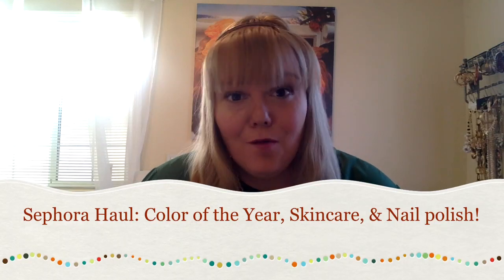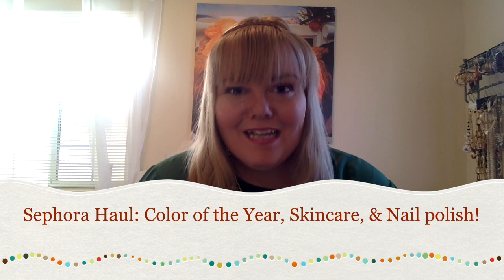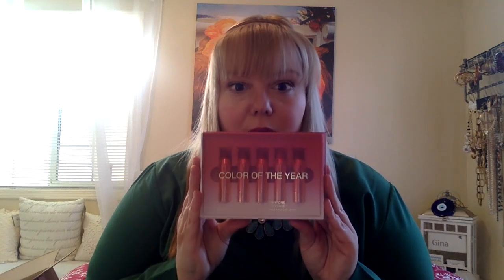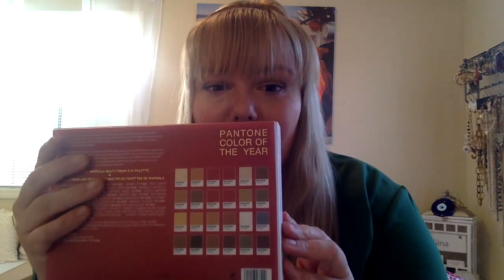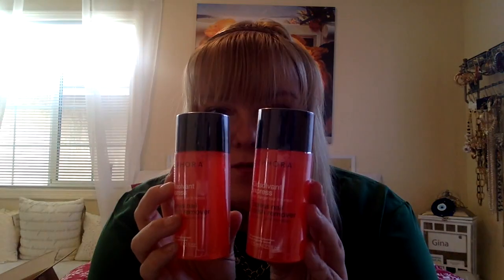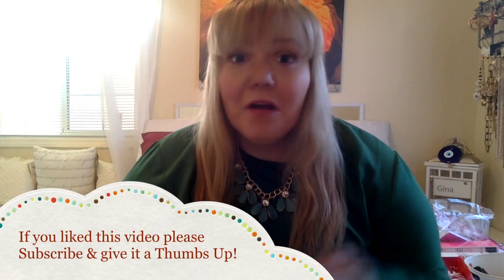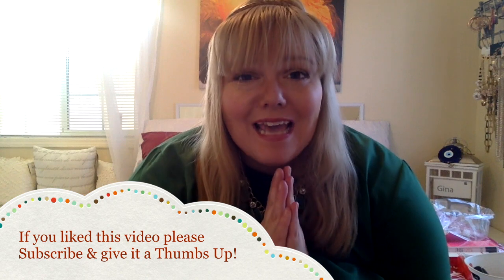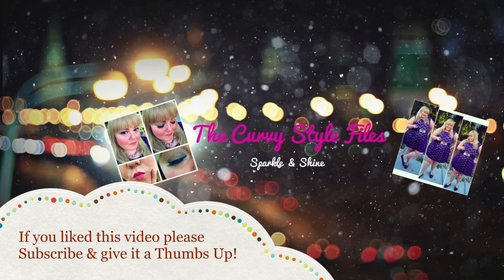Sephora Haul: Color of the Year, Skincare, Nail Polish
I did a Sephora haul right after Christmas and was able to get my hands out on the now sold out Marsala Color of the Year Palette and Lip Crayons, plus a lot of other great goodies!  Watch me for ALL THE THINGS.

Let's SPARKLE & SHINE TOGETHER!

XOXO,

GiGi